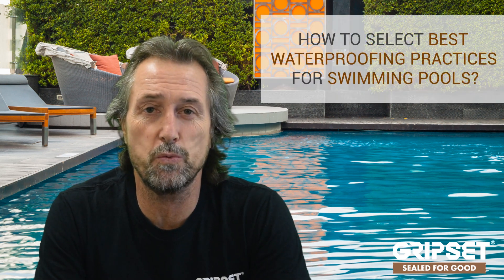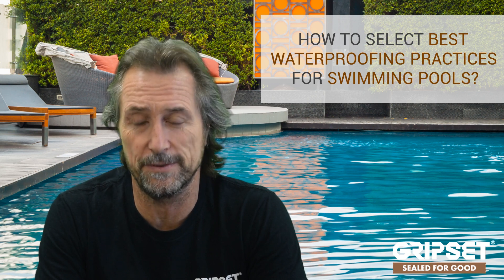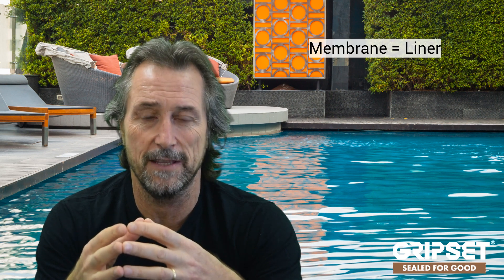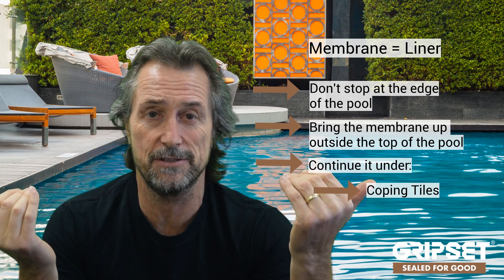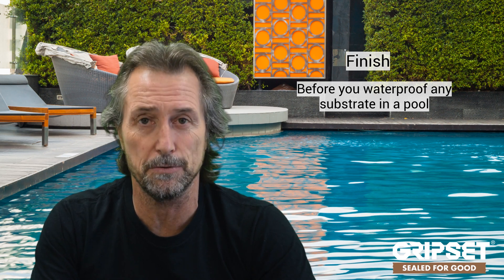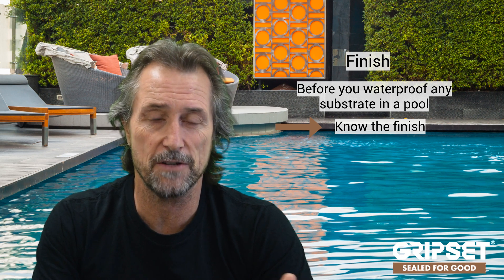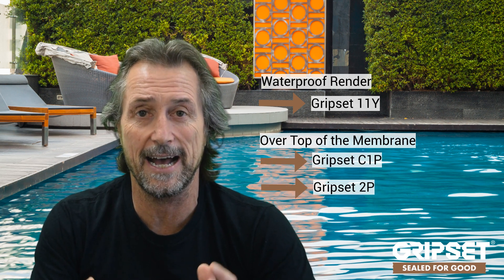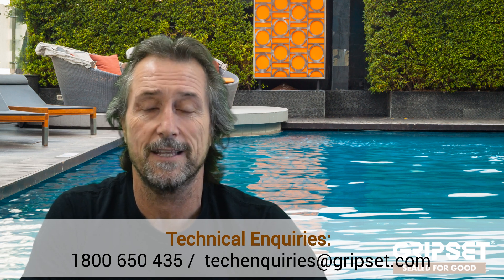How to choose best waterproofing practices for Swimming Pools?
Waterproofing an immersed area can become tricky especially when working with swimming pools. You must work with different substrates with different features, different preparation and even different testing techniques.

So, this week, in our first Sealed For Good episode of 2020, we would like to share tips on how to select the best practices of waterproofing a swimming pool. Learn how to eliminate risks and completely seal the swimming pool you are working on.